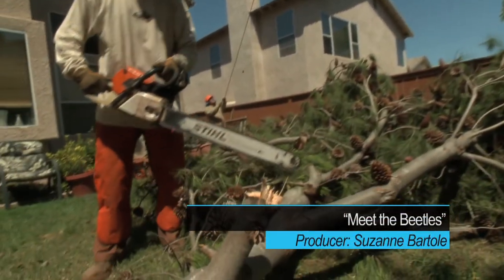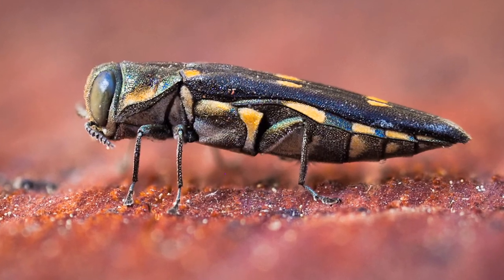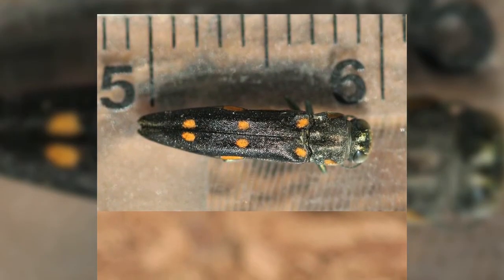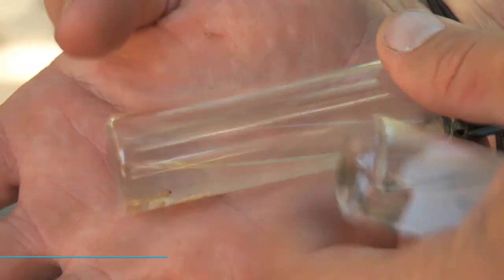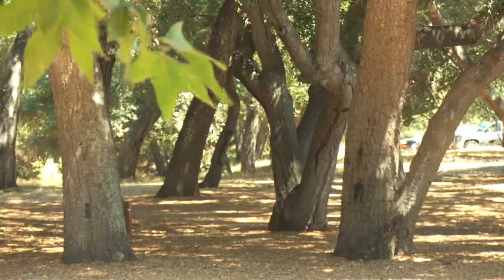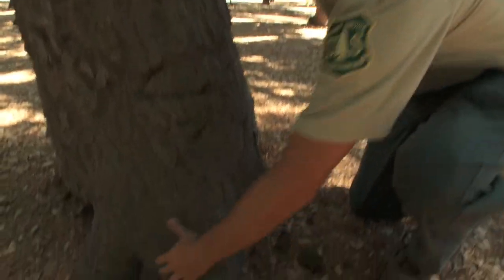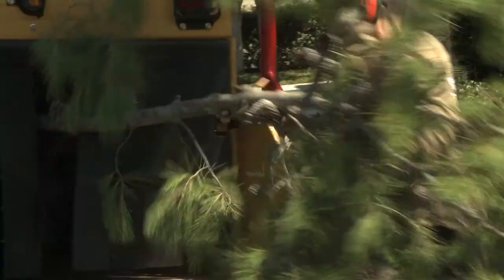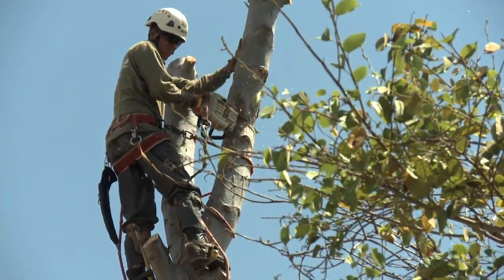Meet the Beetles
They dig in one to two inches and starve trees of nutrients and water.  See what's killing tens of thousands of trees in San Diego County and learn what you can do to stop it from spreading.